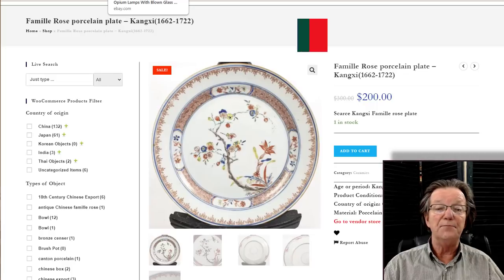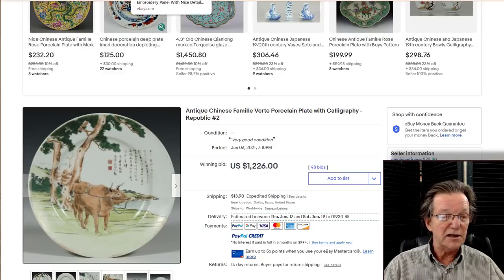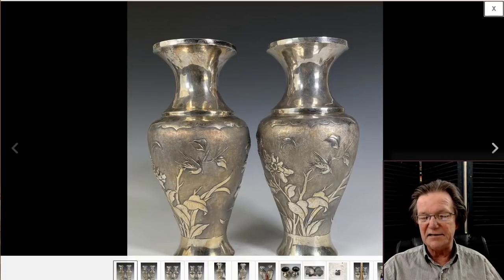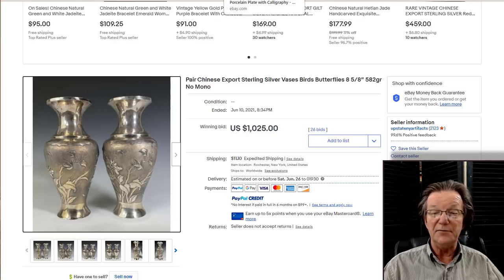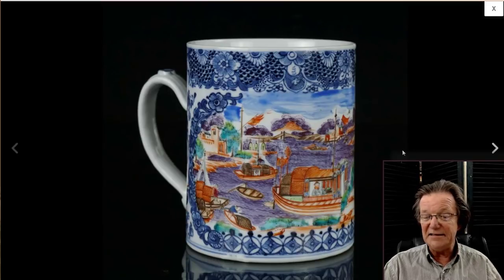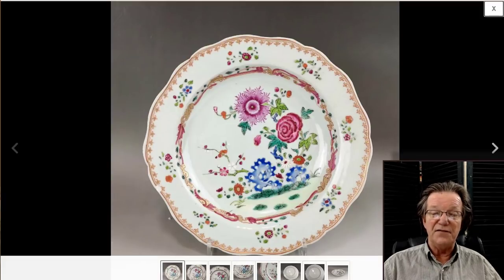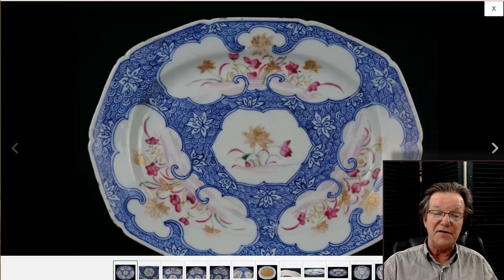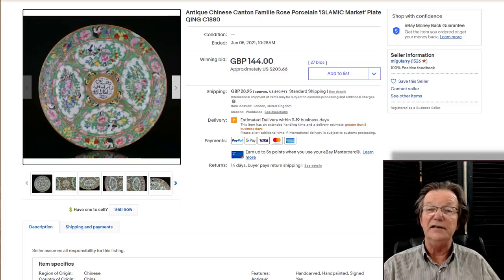Weekly Bidamount Auction News on Chinese art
This week's news from Bidamountlive,eBay and CATAWIKI.

Regular weekly and bi-weekly videos from Peter Combs and Bidamount about Asian art and the auction market. With an emphasis on fine art, auction news, and art news from numerous auction houses and online auction venues. These videos focus extensively on the Chinese art market and the Japanese art market. Other videos cover the topics of understanding and identifying authentic Chinese porcelain, Chinese bronze as well as information about the history of Chinese and Asian art.  Visit Bidamount.com to learn more, join the ASIAN ART Forum and take advantage of the reference library filled with hundreds of auction catalogs and reference books on Fine Art, current art value by category, and links to museum collections.